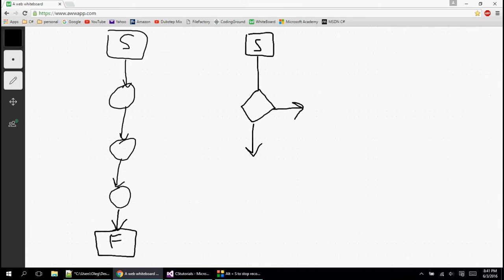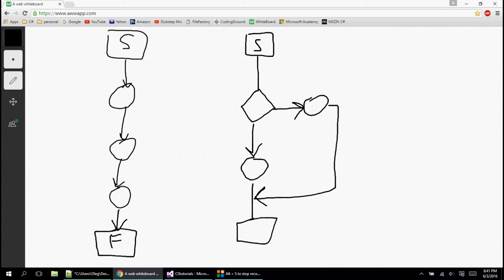C# Programming Tutorial 20 - Making Decisions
In this video tutorial I am introducing decisions making in programming. Our code must make decisions based on the user input or internal calculations.